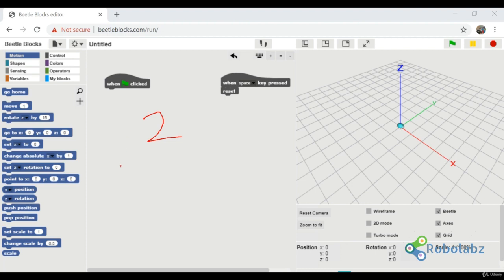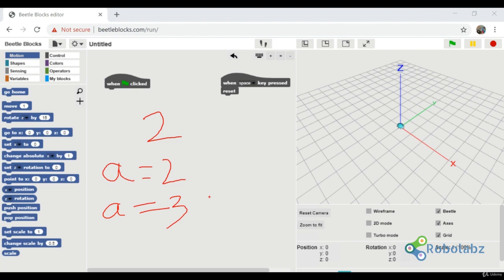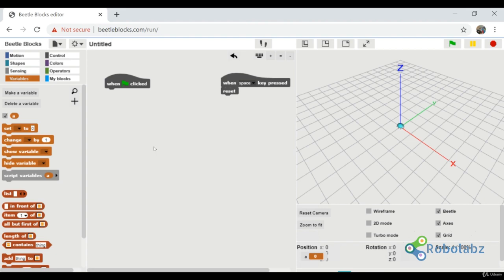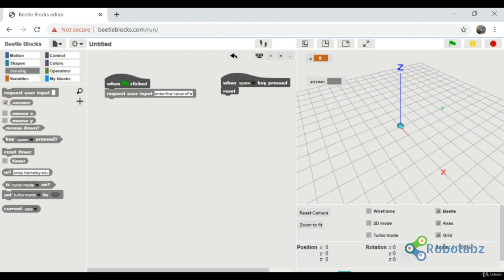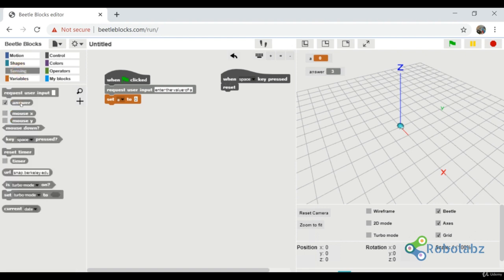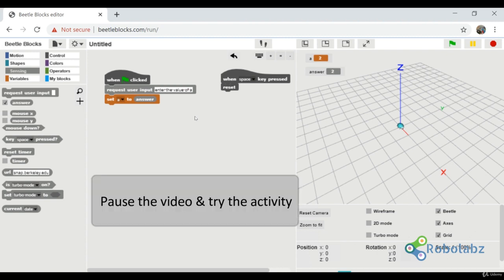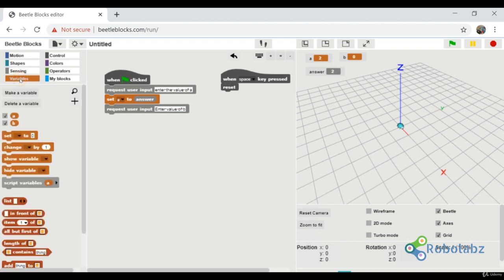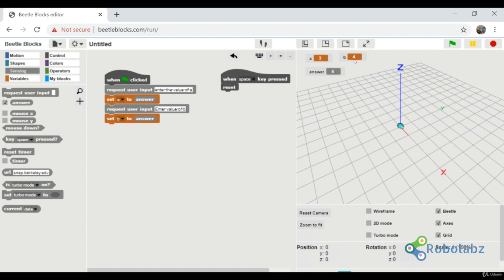014 An important Programming concept made easy